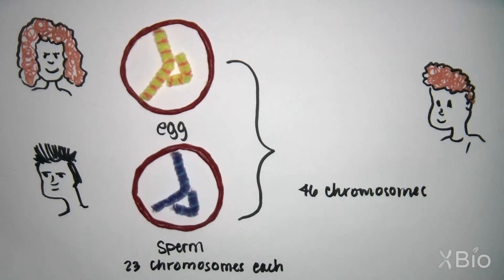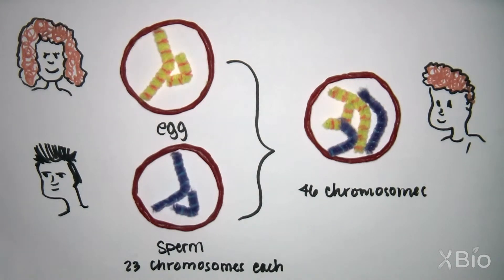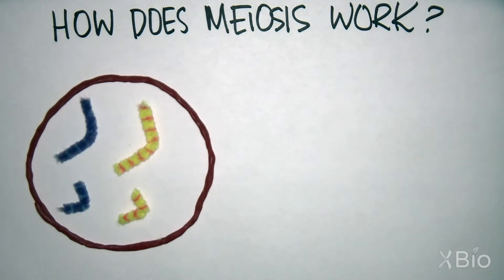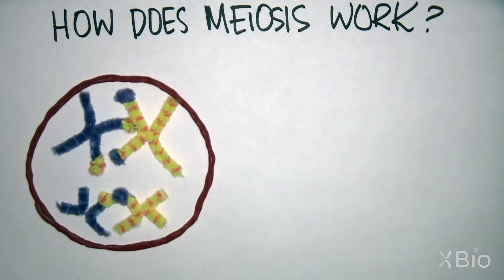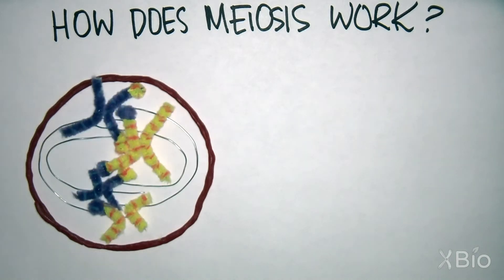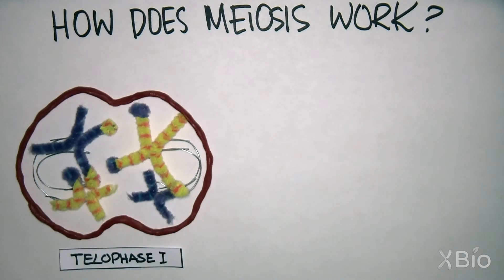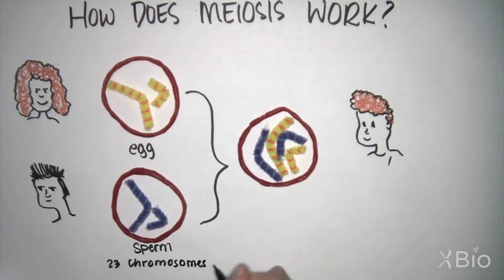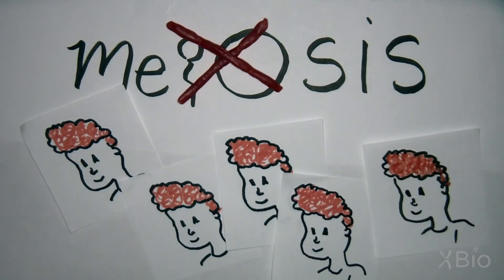What is Meiosis?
Meiosis is a special type of cell division that produces egg and sperm cells and is responsible for the diversity we see within sexually-reproducing species. Watch this short video to learn how it works!